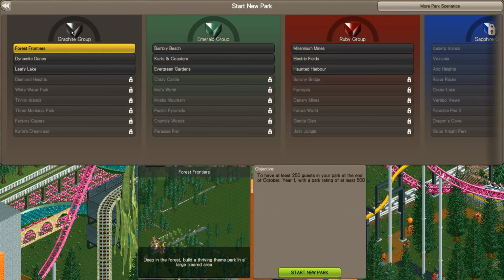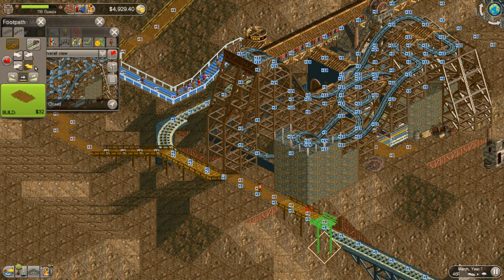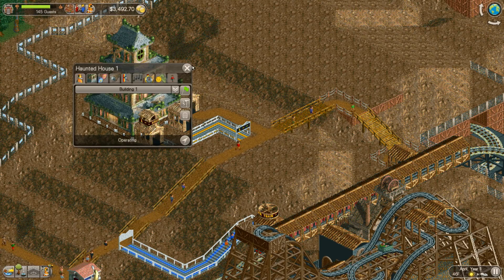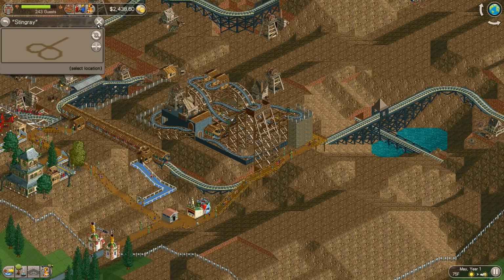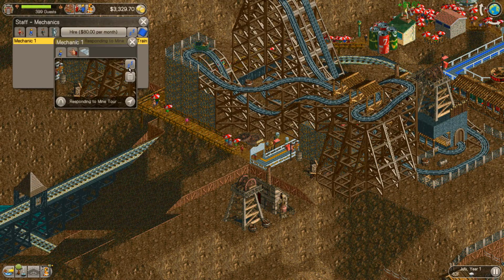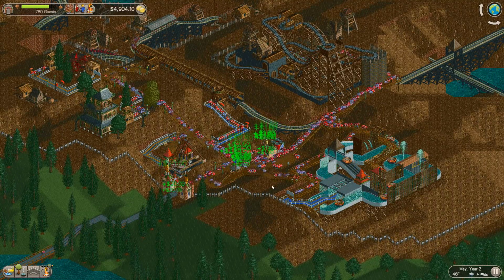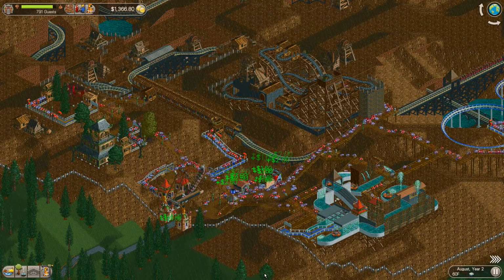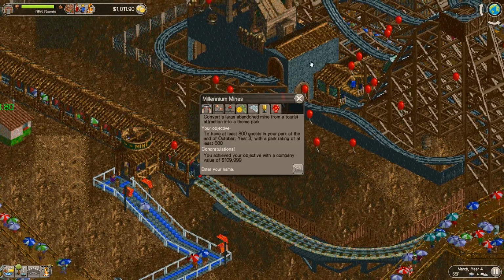Roller Coaster Tycoon - The King of All Tycoons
The one that started them all. Roller Coaster Tycoon is a genre-defining game, arguably still the best of the series.